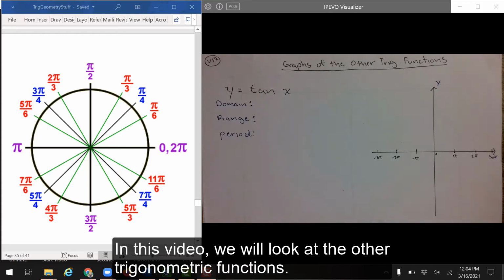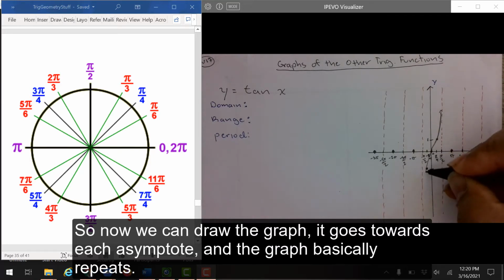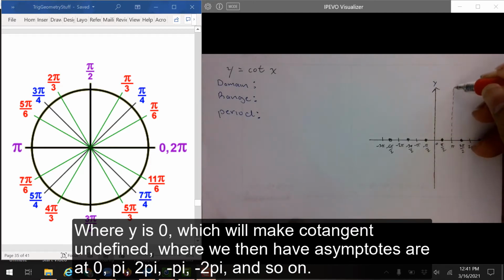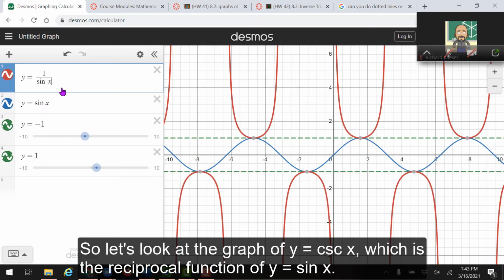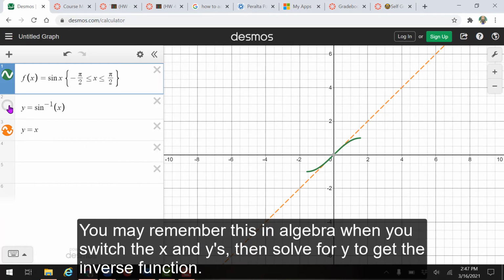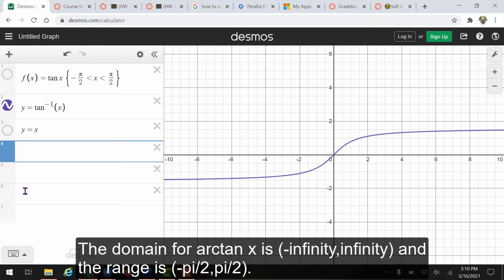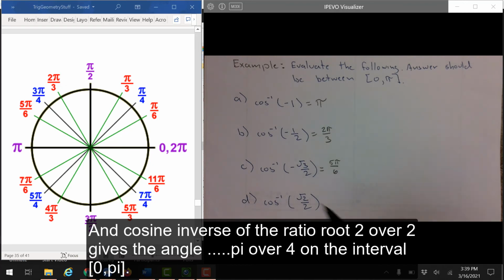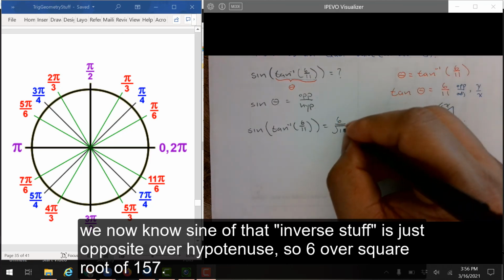GeometryTrigonometryVideo17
Graphs of Trig Functions and Inverse Trig Functions